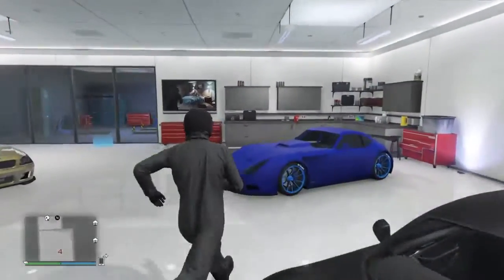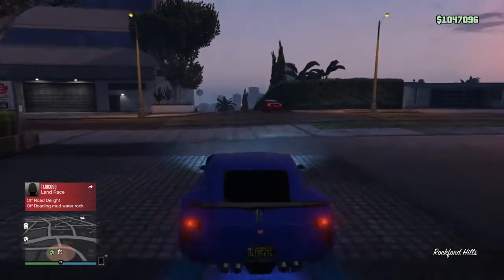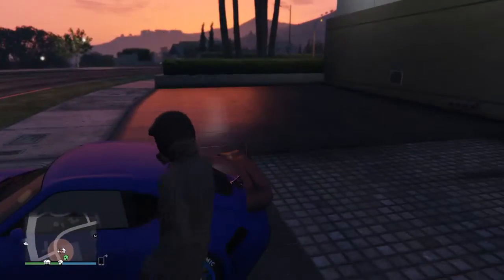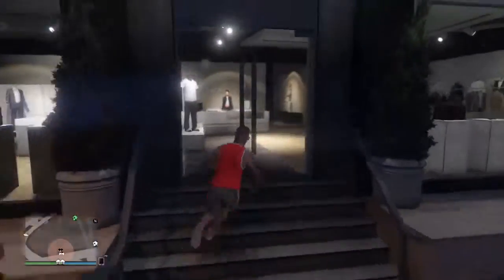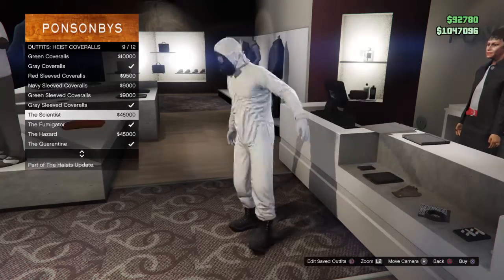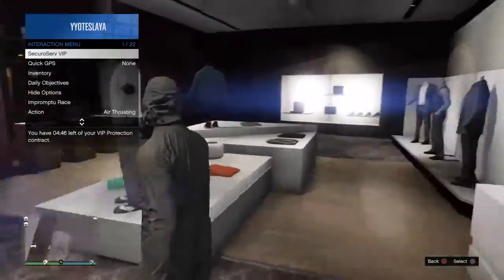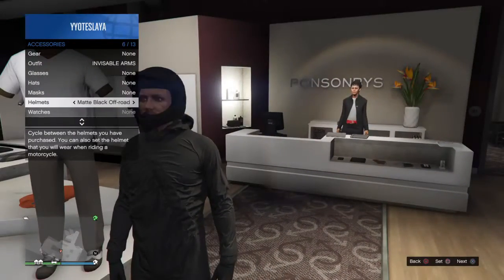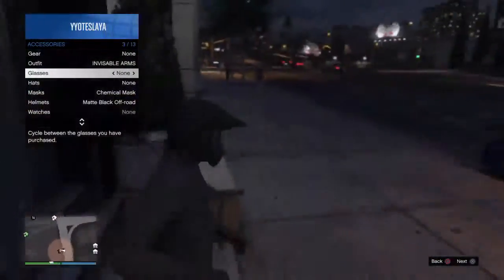Gas mask with helmet glitch Ft Blue Arch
I am from Canada and I am a gamer I play everything from COD to GTA5 I am open to playing with viewers just add me my gamer tag is YYOTESLAYA on ps4 and ps3 and I am a glitcher and a zombie player. i